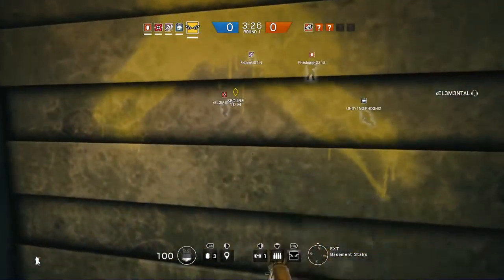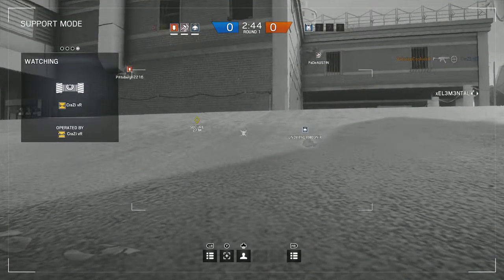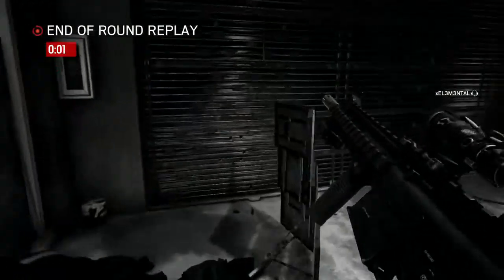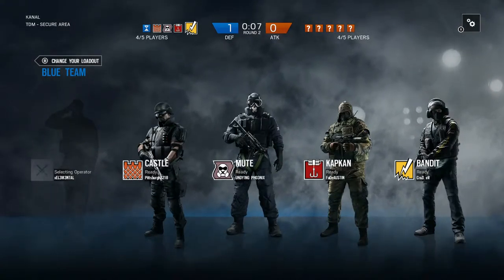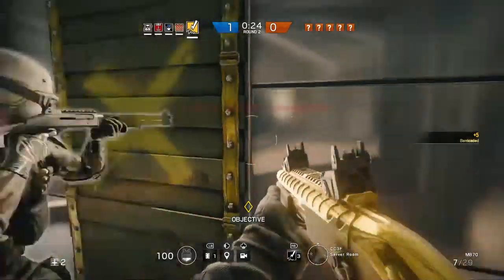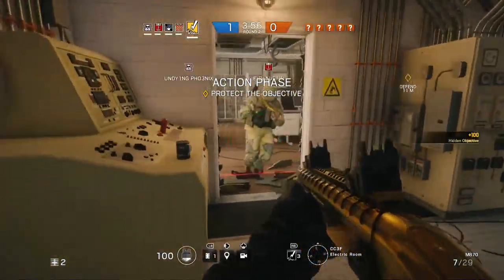Rainbow Six Siege Multiplayer Episode 1